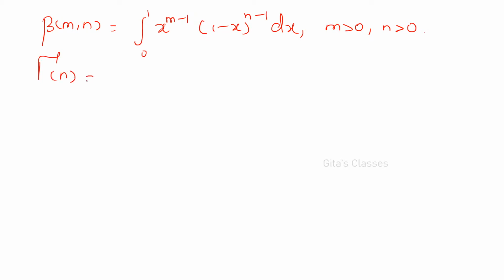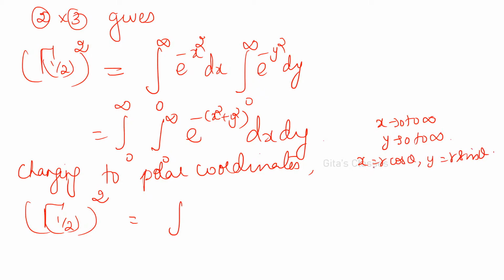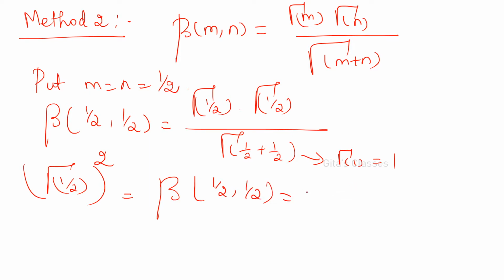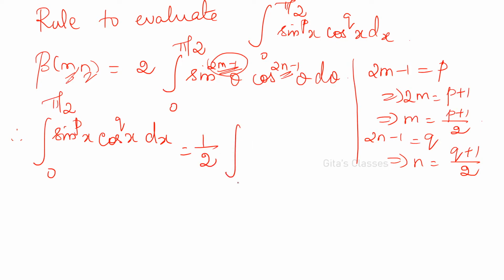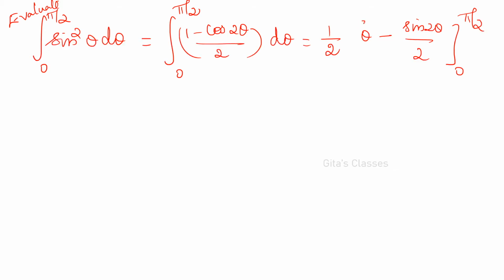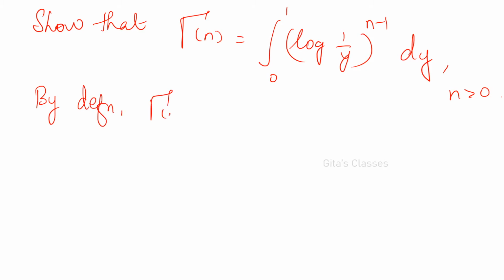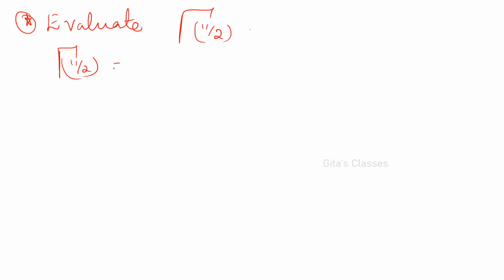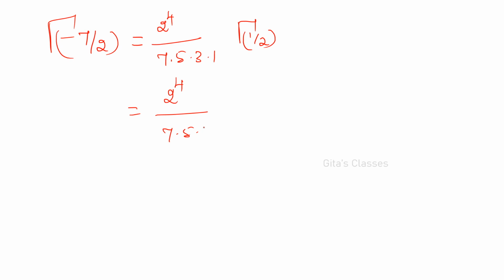M-I - BETA AND GAMMA FUNCTIONS - PROBLEMS - PART -1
Here problems using Beta and Gamma functions are explained.